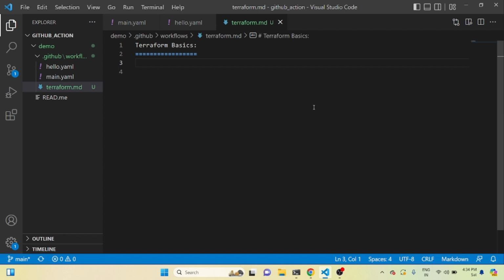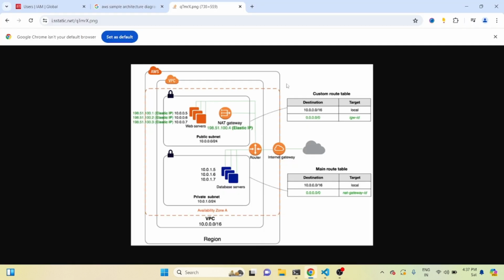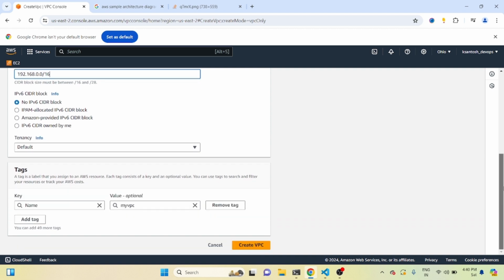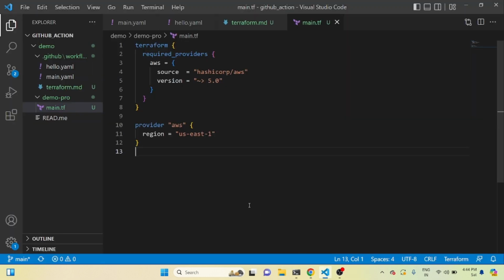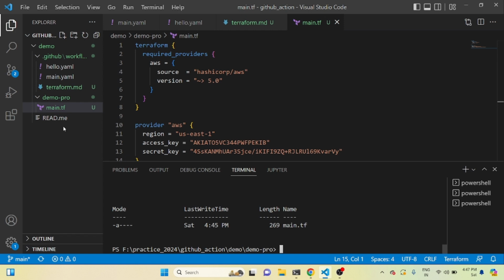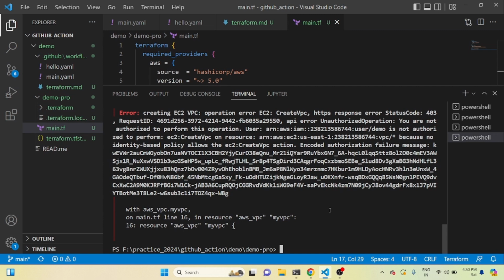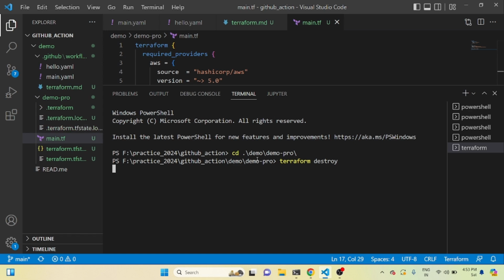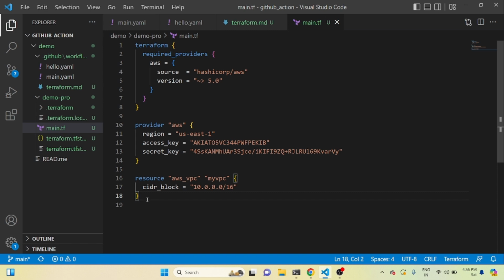Terraform Zero to Hero || Terraform Basics || Terraform Basic Commands